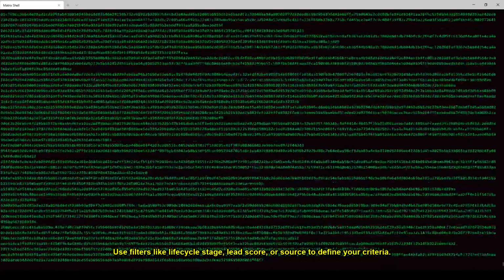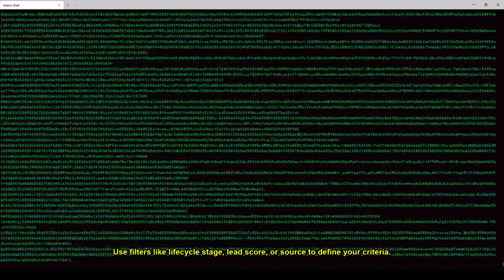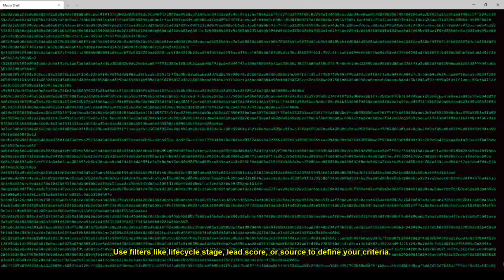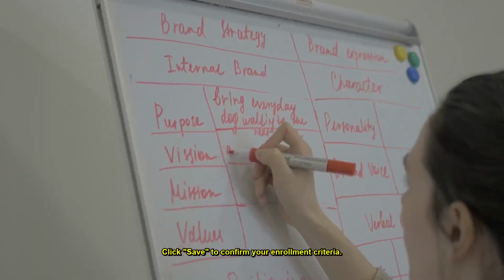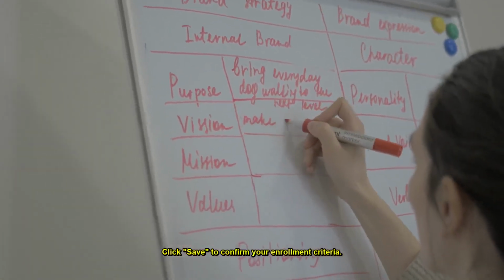How to activate HubSpot workflows to automate lead nurturing - Full Guide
Unlock the full potential of your marketing strategy with our comprehensive guide on activating HubSpot workflows for lead nurturing! In this video, we'll walk you through the step-by-step process of setting up automated workflows to streamline your lead management and enhance customer engagement. Whether you're a beginner or looking to optimize your existing workflows, this tutorial covers everything you need to know to boost your marketing efforts. Don't miss out on transforming your lead nurturing process!